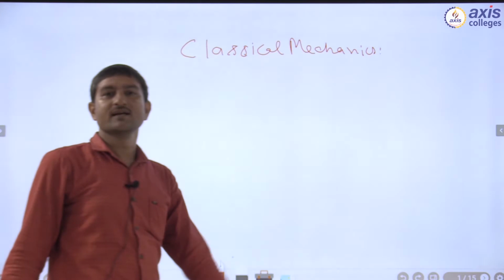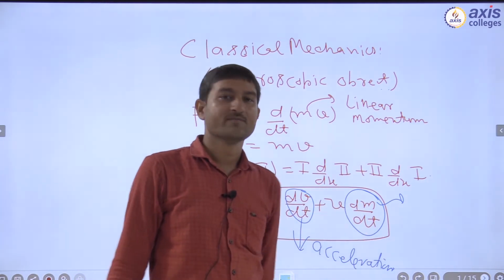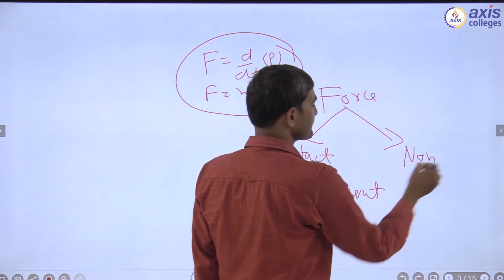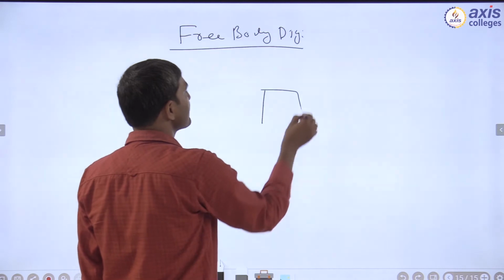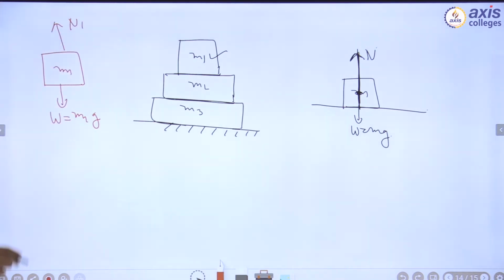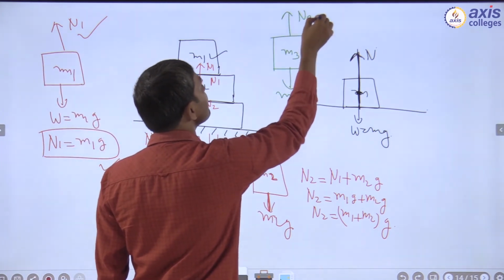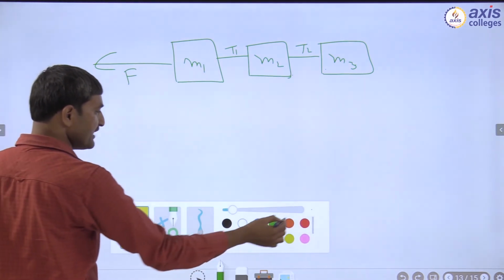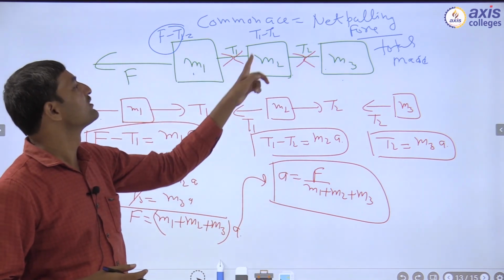Laws of Motion-1 II Axis College